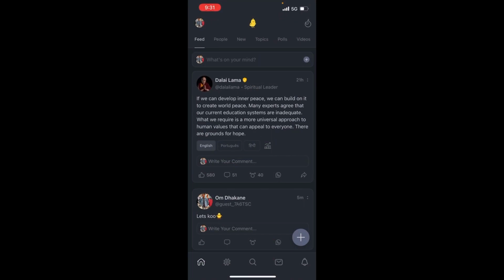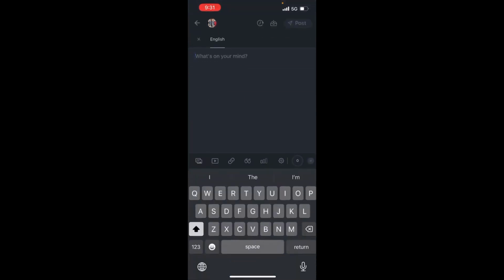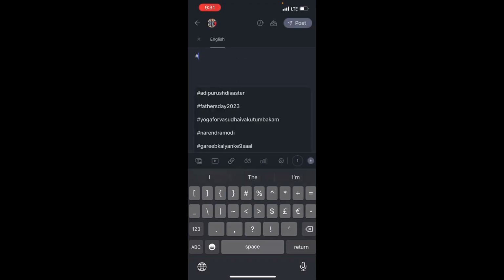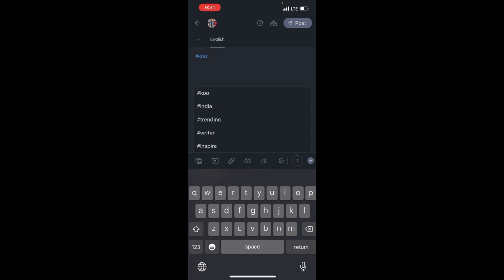How To Use Koo Hashtags (2023)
If you are looking for a video about how to use koo hashtags, here it is!
In this video I will show you how to use koo hashtags. Be sure to watch the video to the very end.
You will learn how to use koo hashtags in this video.